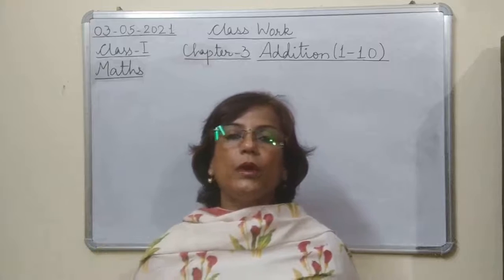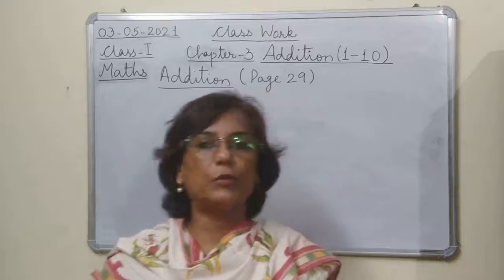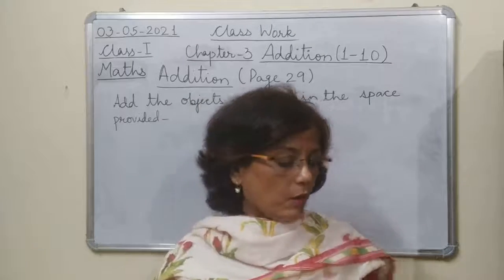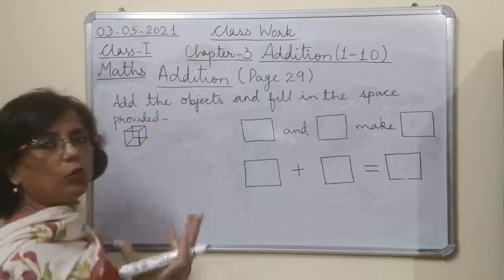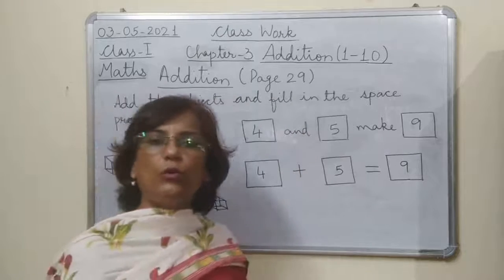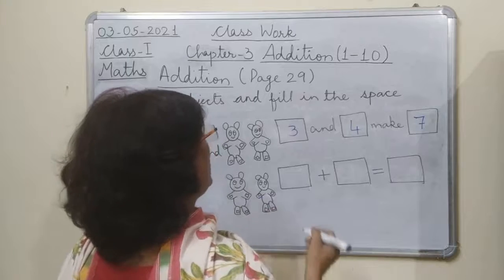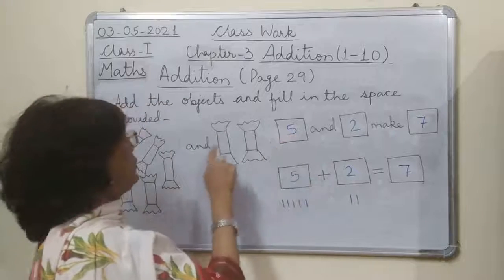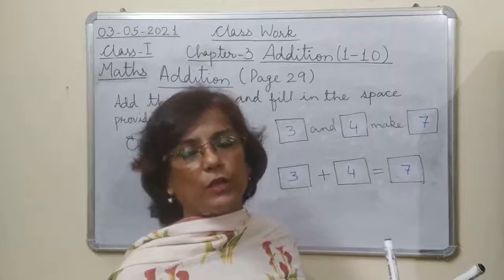Class I Maths 03 05 2021 by Mrs Ranjana Dhar Ch 3 Part 2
Class I Maths 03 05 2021 by Mrs Ranjana Dhar Ch 3 (Addition 1 to 10) Part 2